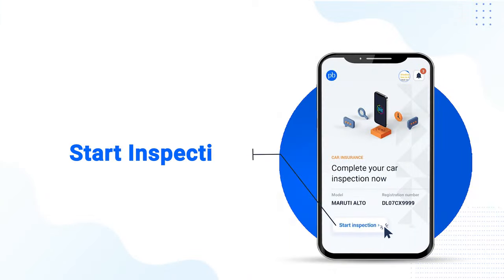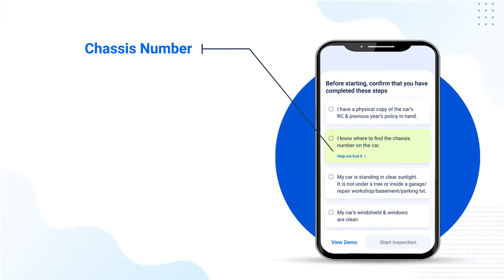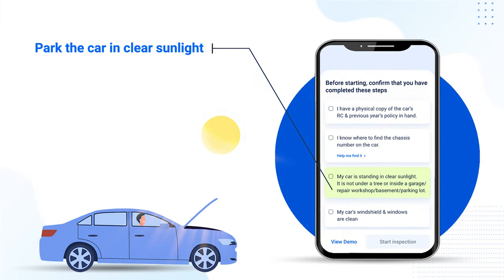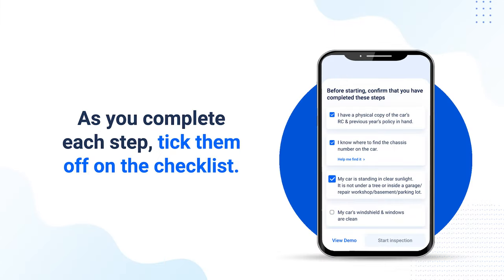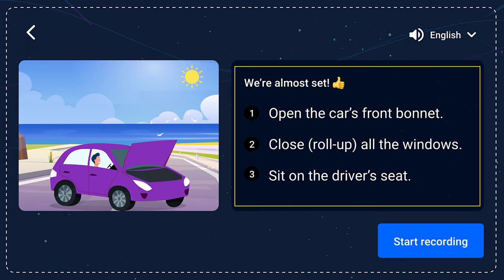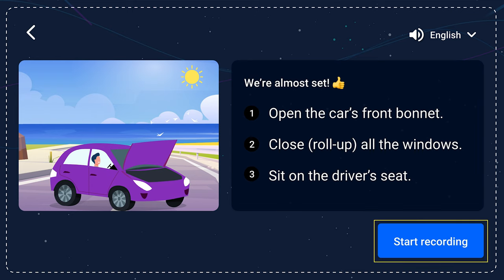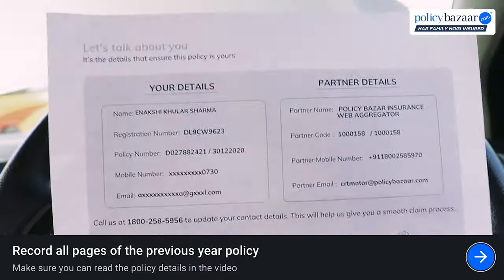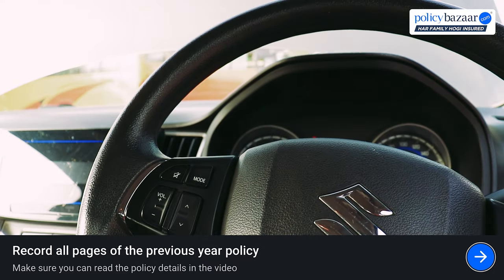Policybazaar Car Insurance Self- Inspection Process Explained in 2024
Don't leave your car vulnerable to risks. Invest in car insurance today for comprehensive protection

Looking to renew your car insurance? Watch our Self-Inspection Demo Video to learn the step-by-step process with Policybazaar. This guide walks you through the entire Car Insurance Renewal Process, making it easy and hassle-free. Whether you're renewing for the first time or looking to understand how to conduct a self-inspection, this video covers all the essentials. Stay informed, save time, and ensure your car is fully protected with the right coverage. Watch now and renew your car insurance with confidence!

Key Highlights:
🔧 Self Inspection Simplified: Learn how to perform a thorough self-inspection, ensuring that you don't miss any crucial details.
📱 Policybazaar Walkthrough: Navigate the Policybazaar platform effortlessly to initiate and complete your car insurance renewal.
🚗 Renewal Process Explained: Understand the step-by-step renewal process, making it easier for both new and experienced policyholders.
💡 Pro Tips for a Smooth Experience: Discover insider tips to expedite the process and ensure a hassle-free renewal.

At Policybazaar, we believe in empowering our customers with knowledge. Watch our Self Inspection Demo Video to equip yourself with the information needed for a quick and convenient car insurance renewal.

Ready to renew your car insurance with confidence? Hit play now and take the first step towards a protected and worry-free driving experience.

Your journey to a secure and insured drive starts here!

In this video, you can understand the self-inspection process for renewing your car insurance through the Policybazaar app.

How to Conduct Self-inspection for Car Insurance Renewal?

Car insurance self-inspection at Policybazaar.com is simple and easy to conduct. Here is a process that you need to follow for conducting a self-inspection of your car-

    • Install Application
To begin the car inspection process, you need to download the Policybazaar app, which is available for both Android and iOS users.

    • Log In
Next, log in with your registered mobile number in the installed Policybazaar app. Then click on the 'Start Inspection' button.

Compare. Buy. Save.